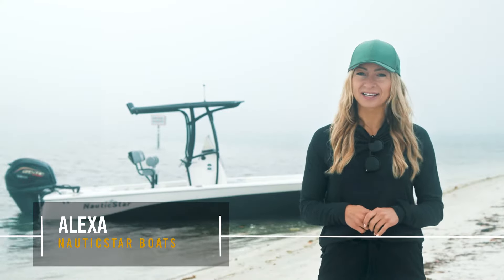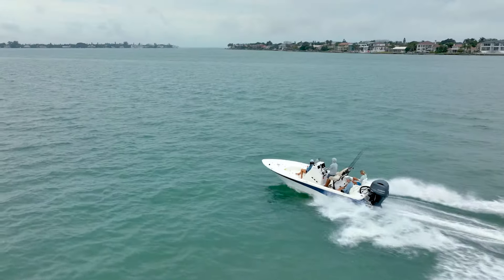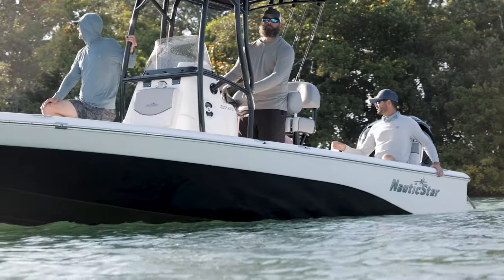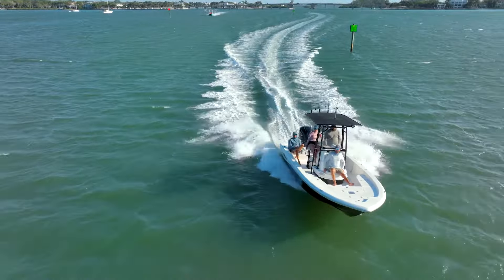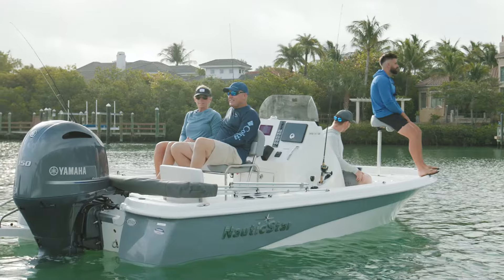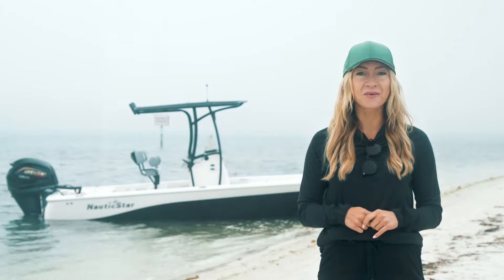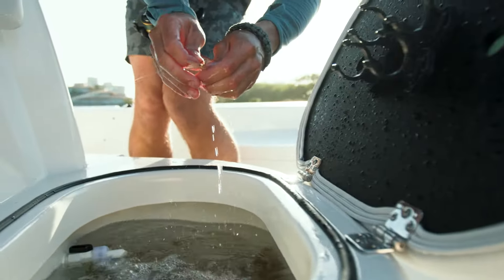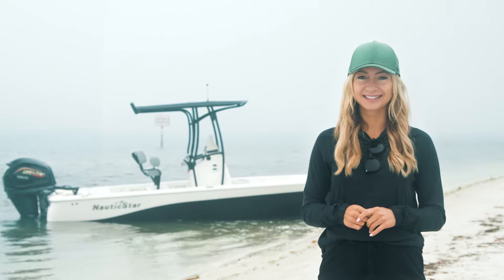NAUTICSTAR | 2023 Bay Series Walkthrough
Join Alexa from NAUTICSTAR as she walks you through the 2023 NAUTICSTAR Bay series.